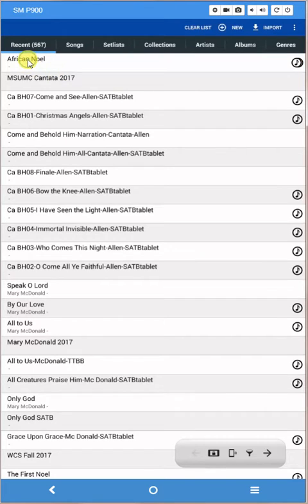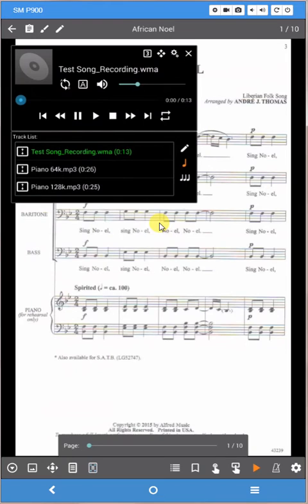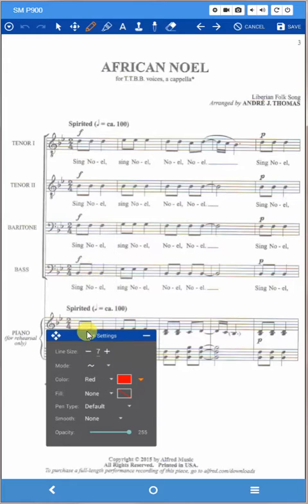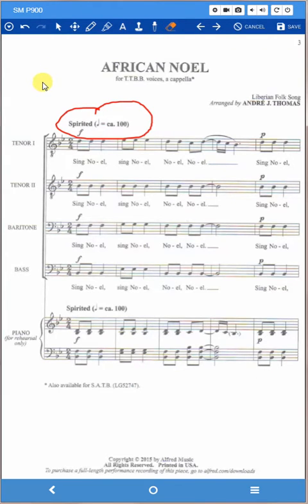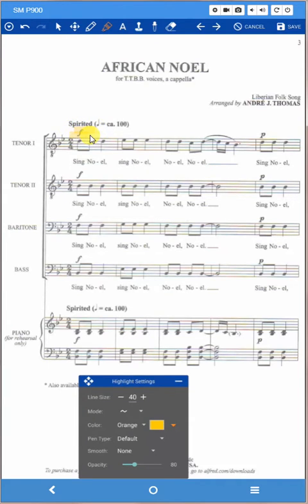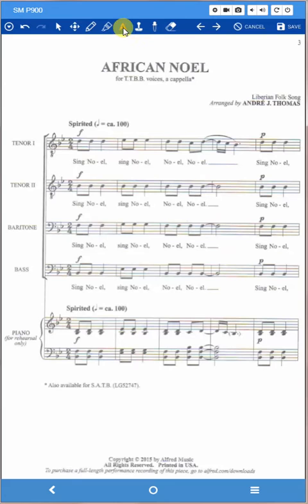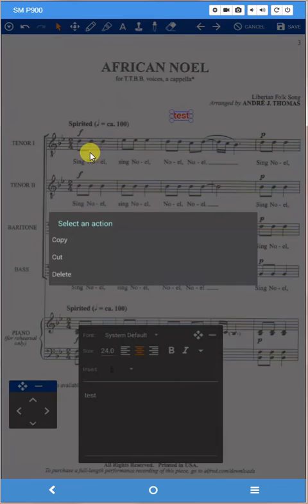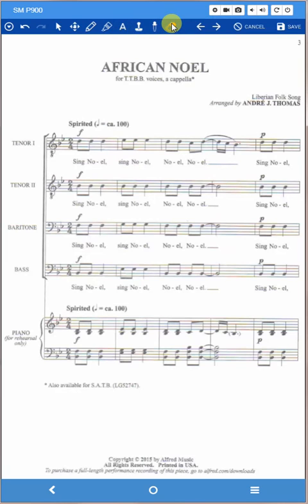Mobile Sheets Pro How to Use Editing & Notation Features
This video shows the basic ways of making notes and highlighting on a music page in Mobile Sheets Pro.